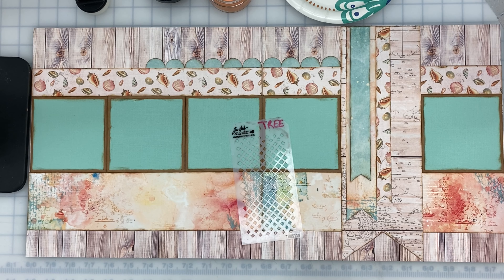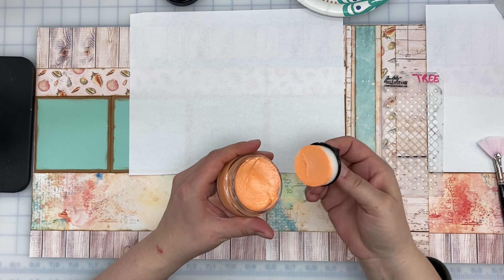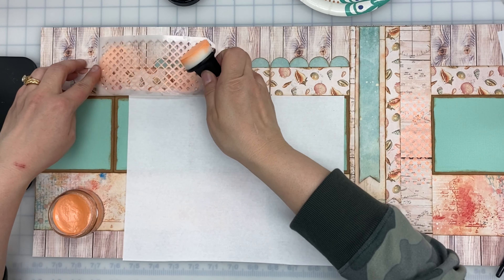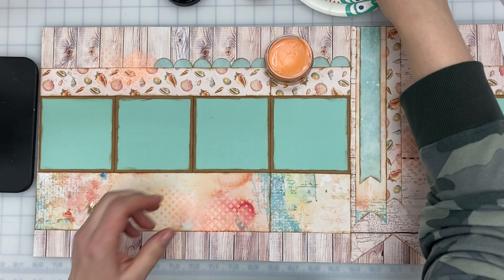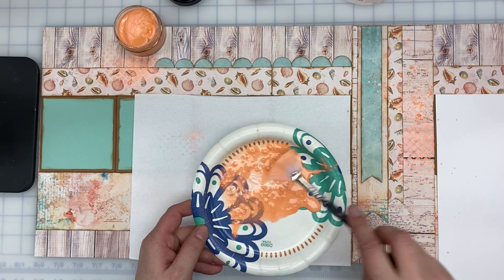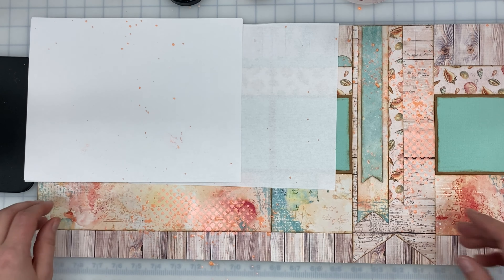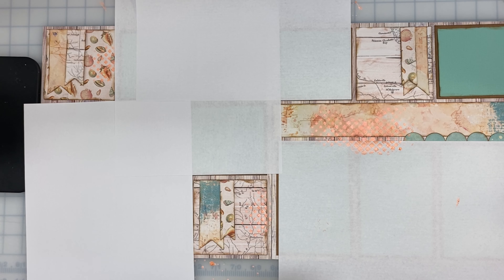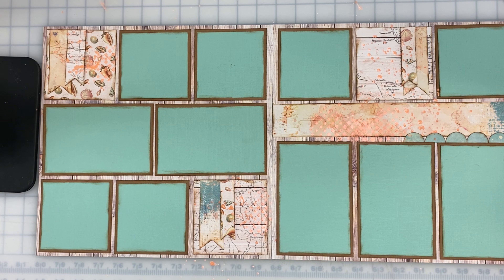July vacation demo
Learn how to do the background and splattering for July vacation demo